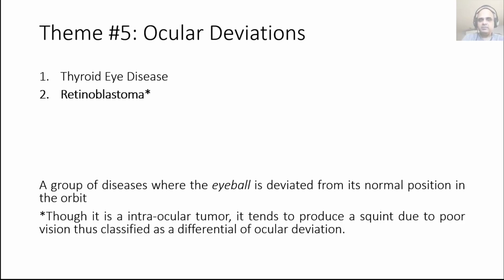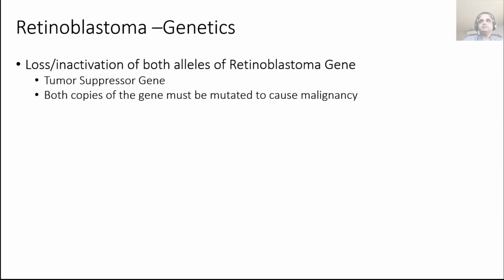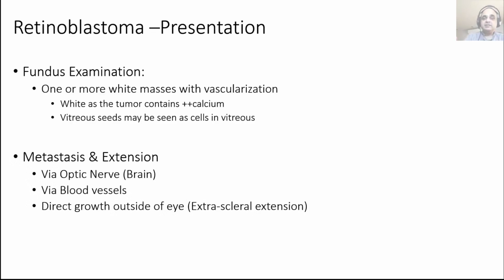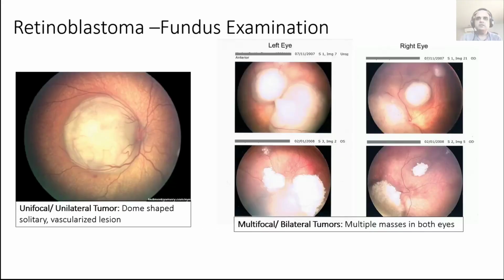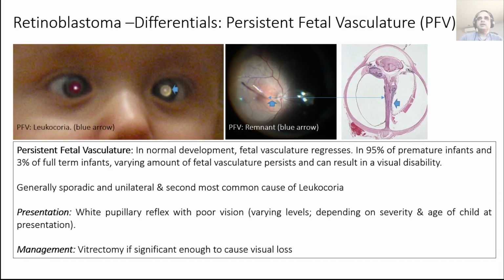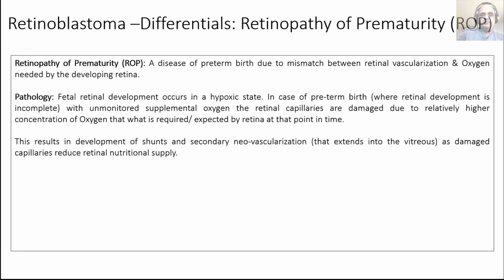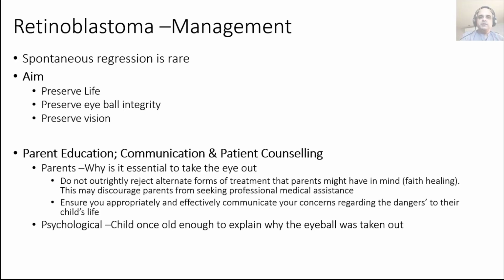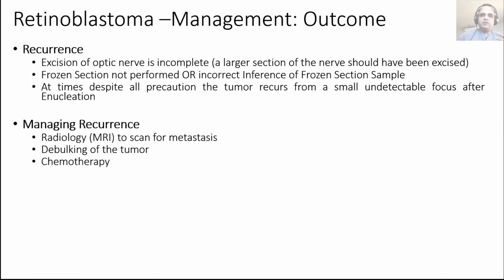Retinoblastoma Lecture 19